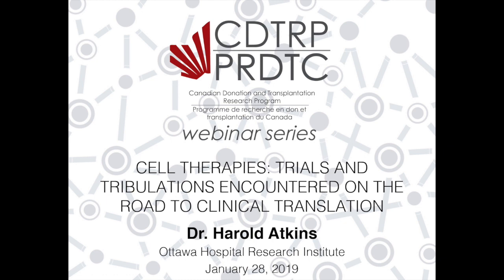CDTRP Webinar - Harold Atkins - Trials and tribulations of clinical translation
CDTRP Training Webinar - Dr. Harold Atkins - Cell Therapies: Trials and tribulations encountered on the road to clinical translation